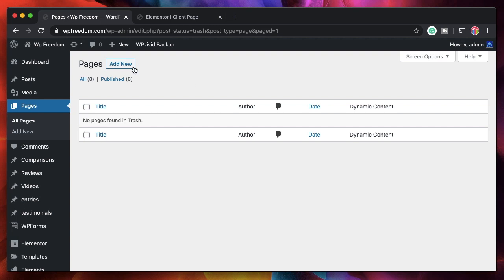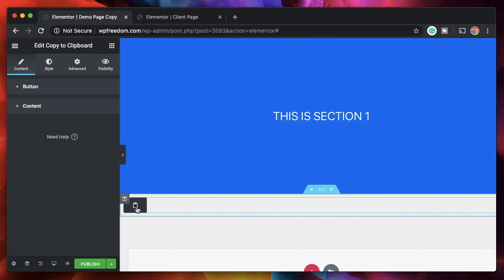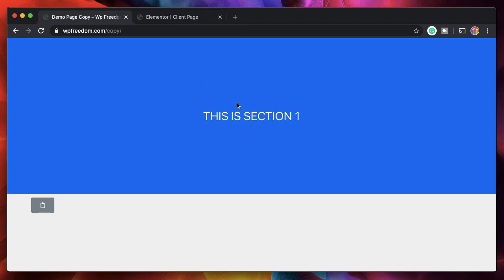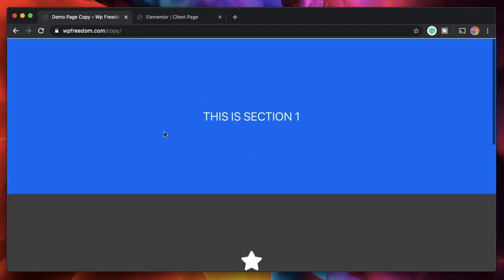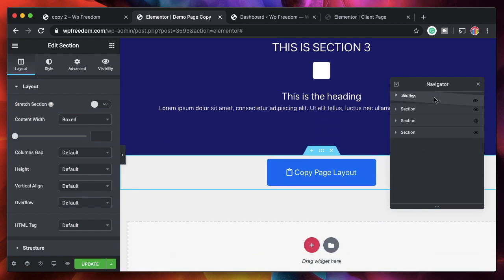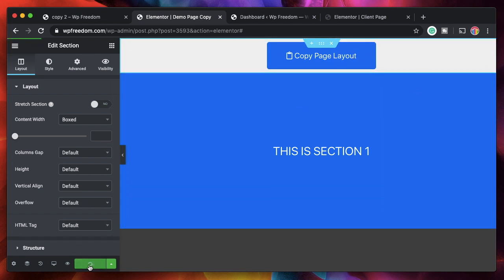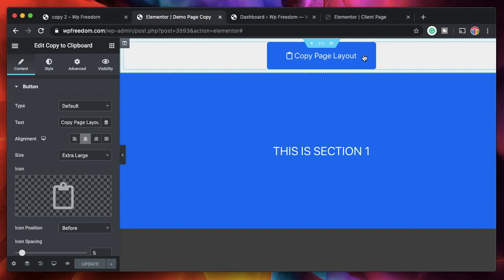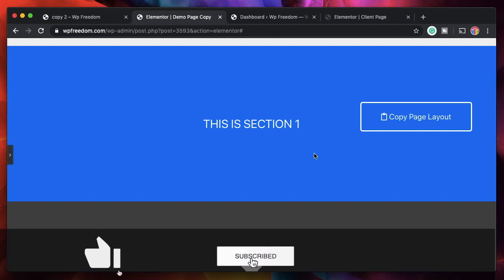Elementor dynamic live copy page/section to another site - Dynamic content for elementor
Learn how to implement elementor live copy using dynamic content plugin that lets users copy page layout from your site without logging in and paste into their elementor designs.